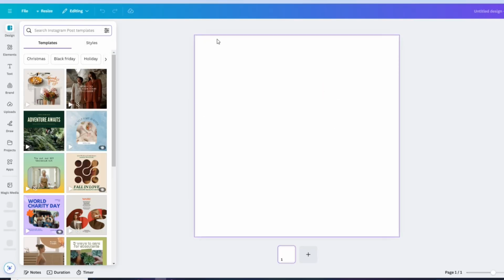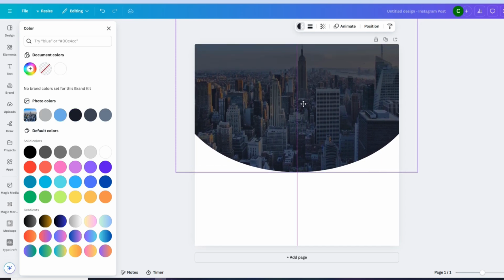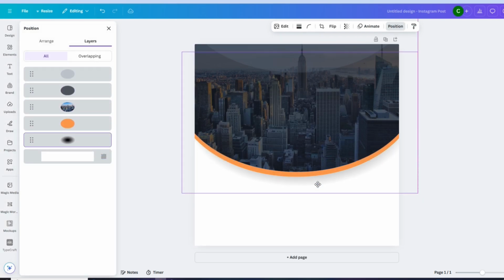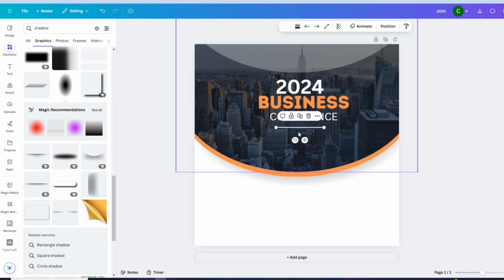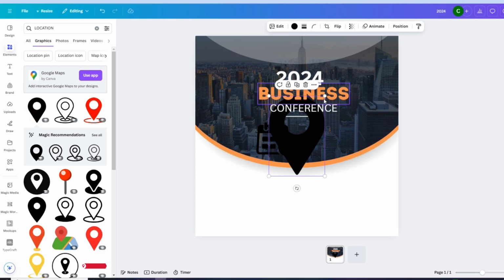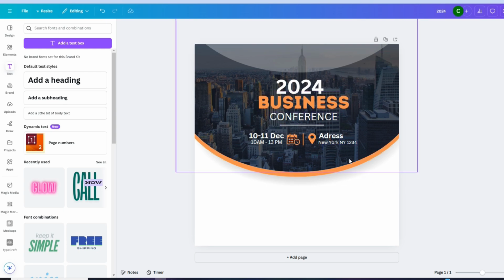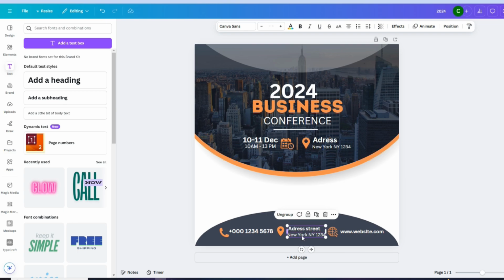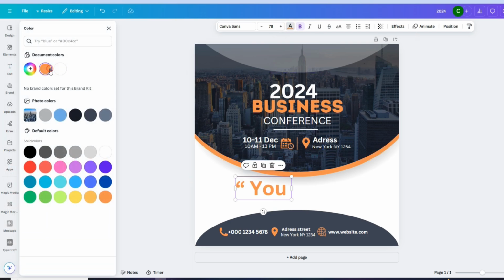How to Create an Instagram Post for a Business Conference in Canva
Ready to design a professional Instagram post that stands out? In this tutorial, I’ll guide you step by step through creating an eye-catching post for your business conference using Canva. Perfect for promoting corporate events, networking sessions, or keynote presentations. Whether you're a beginner or a pro, this design is easy to create and customize.